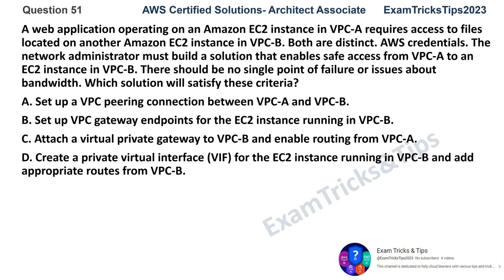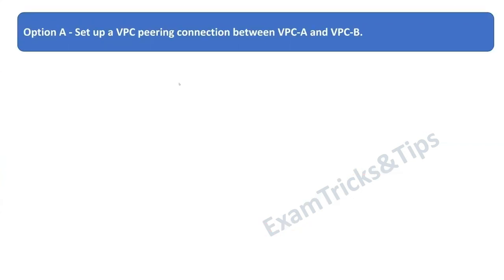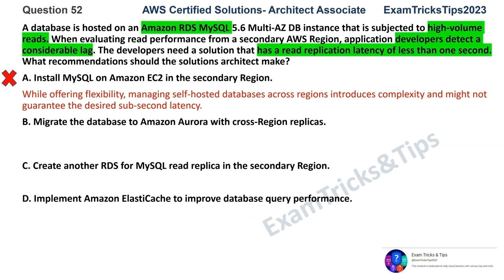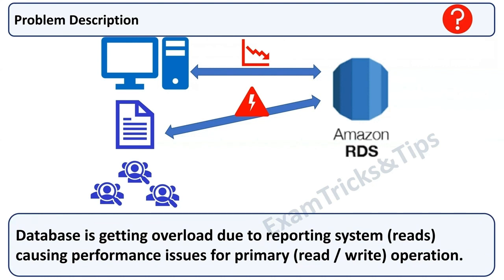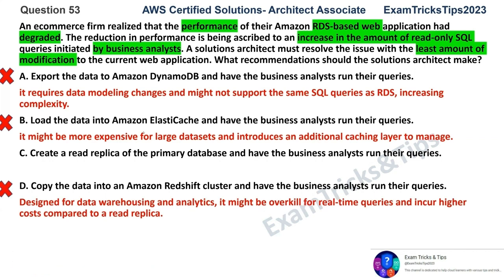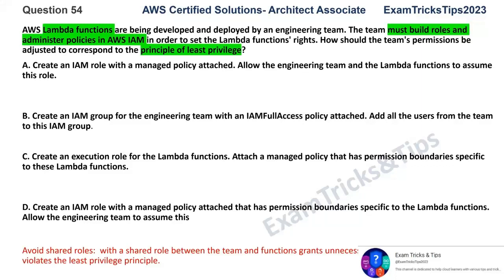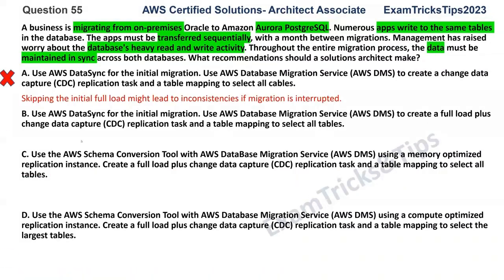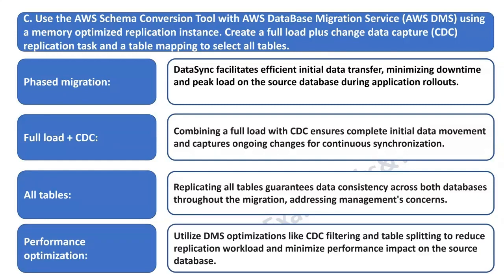100% Pass Ep 11 - AWS Certified Solutions Architect Associate SAA-C03 Exam Questions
100% Pass Ep 11 - AWS Certified Solutions Architect Associate SAA-C03 Exam Questions aws solutionsarchitect SAA-C03 examquestions realexam examcoupon exampreparation examdumps aws cloud-certification
Q51 - Q55

00:00 Introduction
00:25 Question 51
05:45 Question 52
09:40 Question 53
15:40 Call to Subscribe
15:53 Question 54
19:44 Question 55
24:50 Subscribe & Ending

Quick Links / References:
Q52
Q53
Q54
Q55